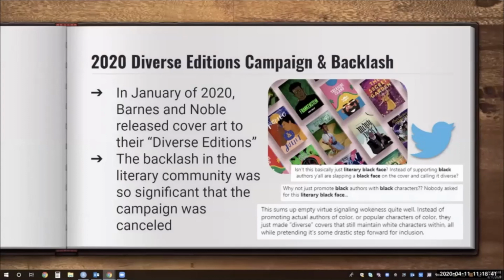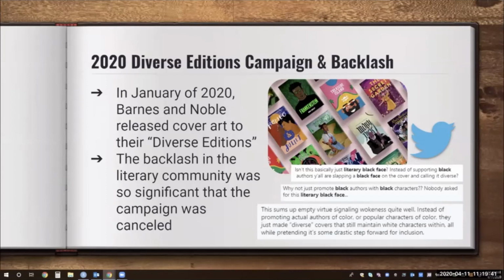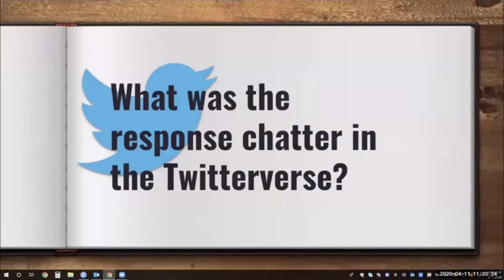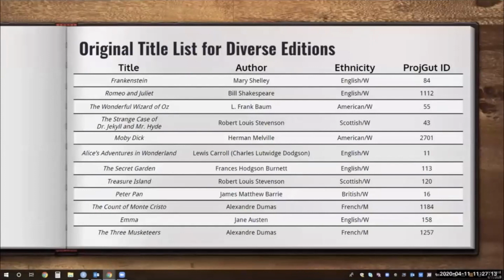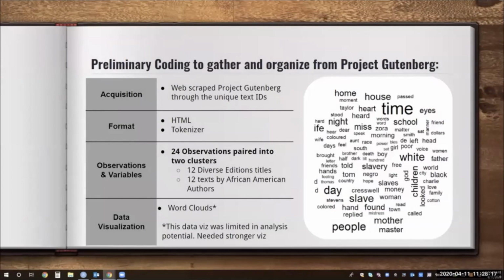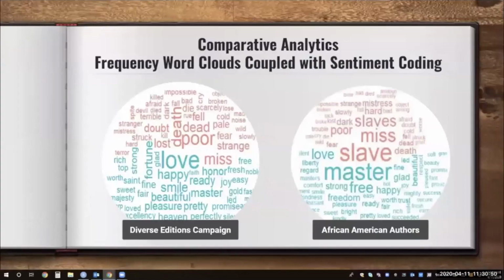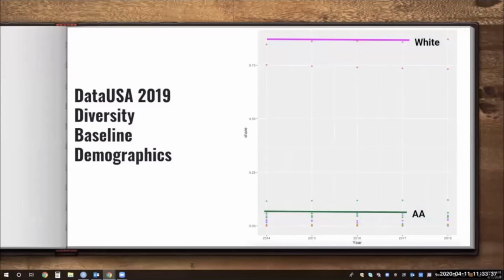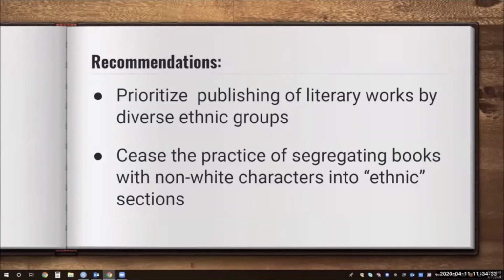Not So Diverse "Diverse Editions"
This presentation is the culmination of intensive coding and analysis for one of many projects to earn a doctoral degree at Vanderbilt University. Doctoral candidates, Josh Galindo, Emily Lott, and Lakita McKinney explore the Twitter confutation and literary complexities surrounding the Diverse Editions campaign slated to launch and then canceled by Barnes and Noble in January of 2020.